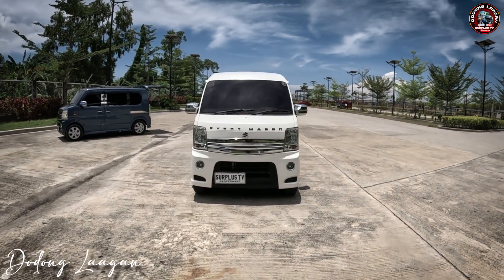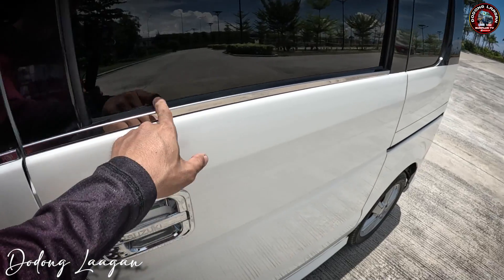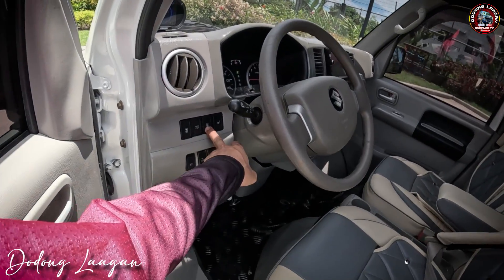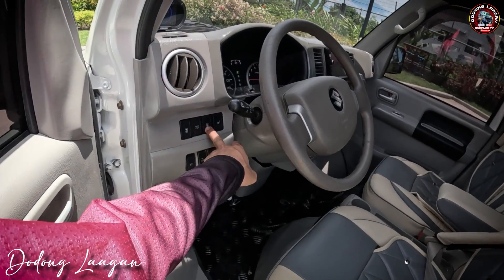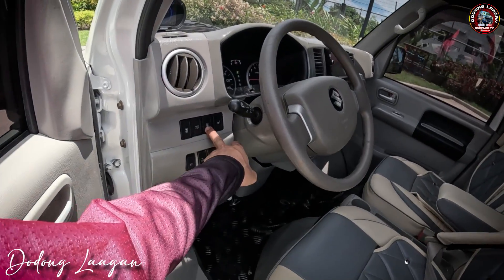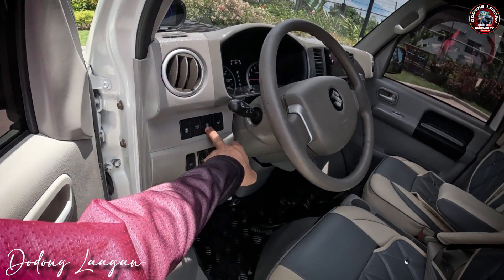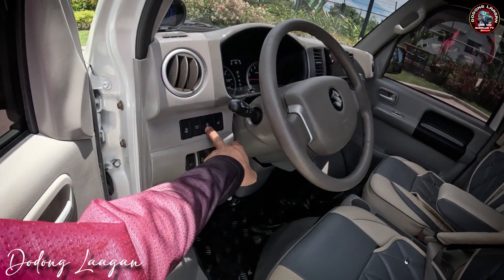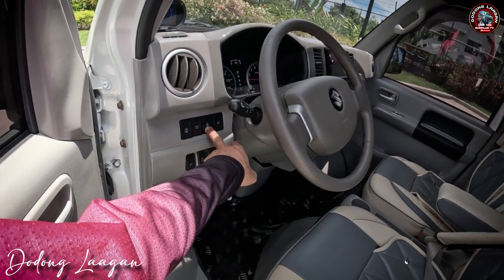SUZUKI SMILEY EDITION PHILIPPINES (HOW MUCH)